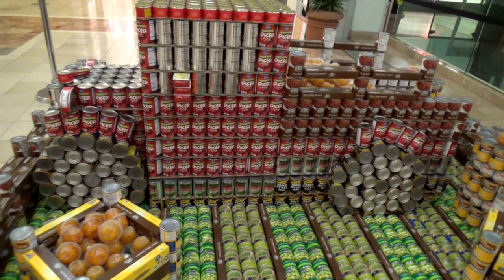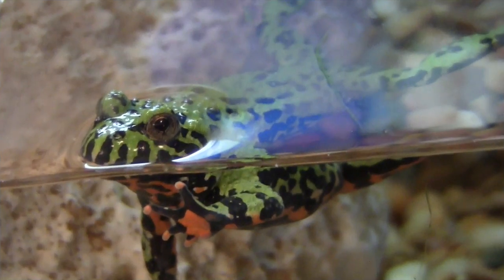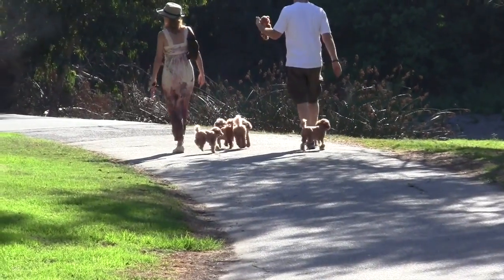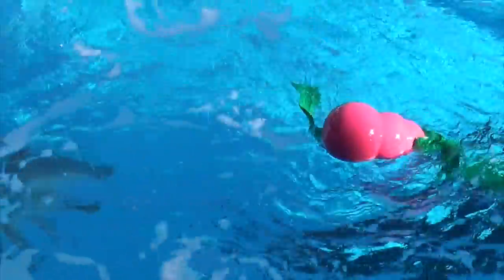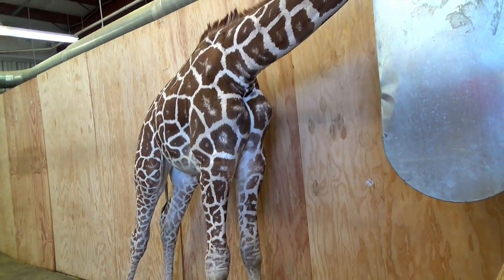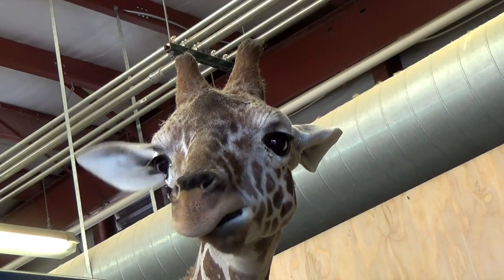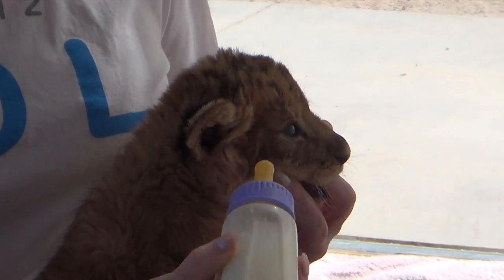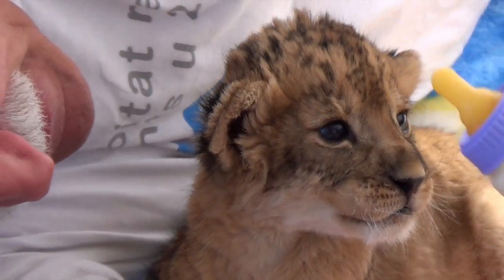FUN SPELLING ENGLISH WORDS for KIDS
FUN SPELLING ENGLISH WORDS for KIDS was created to introducing children to spelling a few sight words. Large letters and repetition of pronunciation and spelling words enhance learning.  Adorable animals are used to help kids focus, participate, and recall information.

Creative oral and visual resource for English language learners when learning how to speak and spell English words.